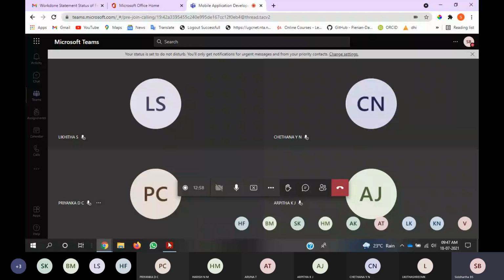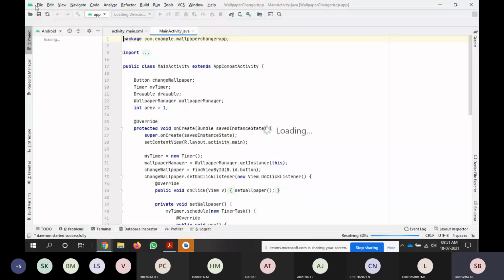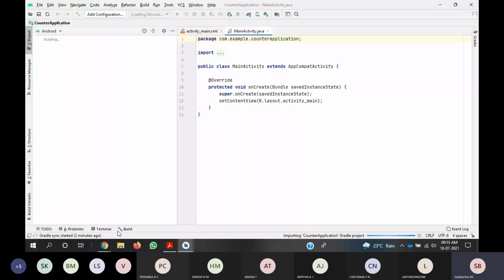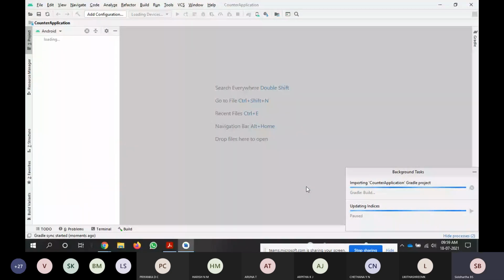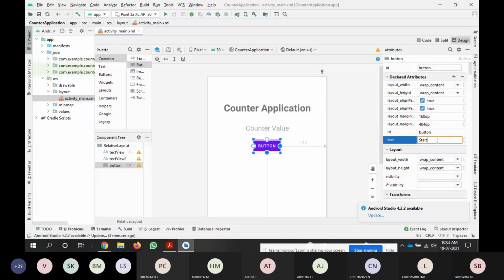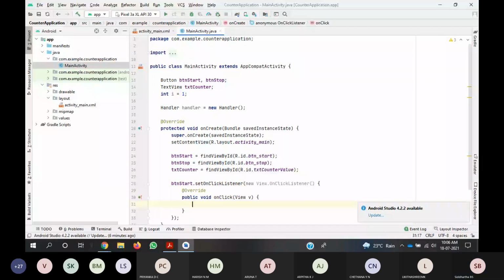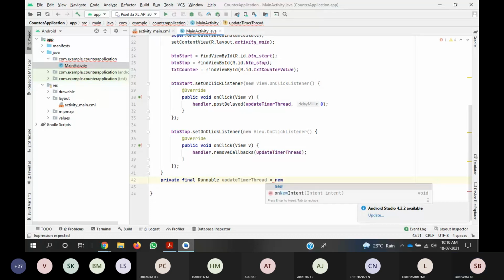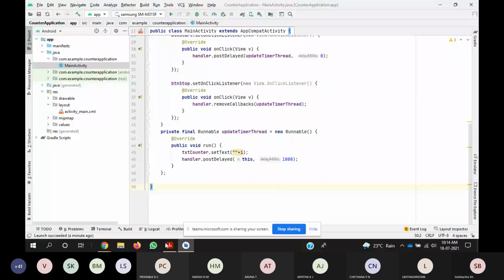Counter App - Mobile Application Development Lab (18CSL68)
Write a program to create an activity with two buttons START and STOP. On pressing of the START button, the activity must start the counter by displaying the numbers from One and the counter must keep on counting until the STOP button is pressed. Display the counter value in a TextView control.